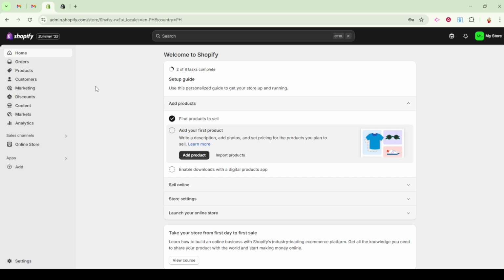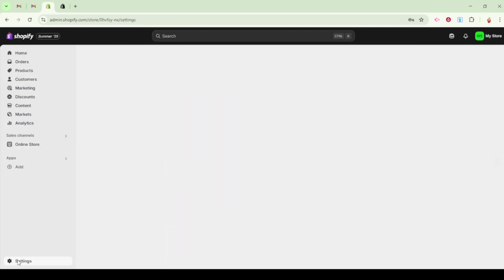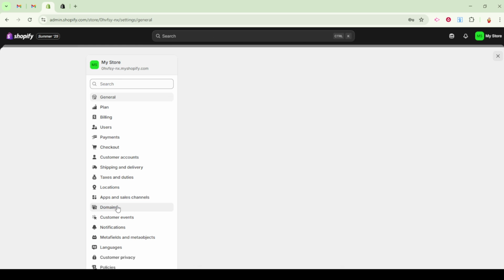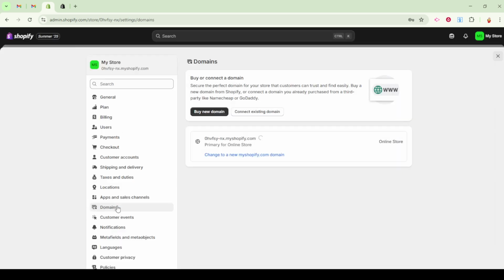How to find my Shopify store URL [2025 Easy Guide]